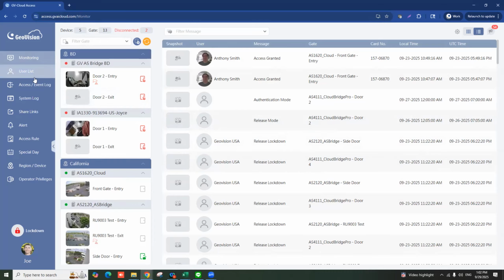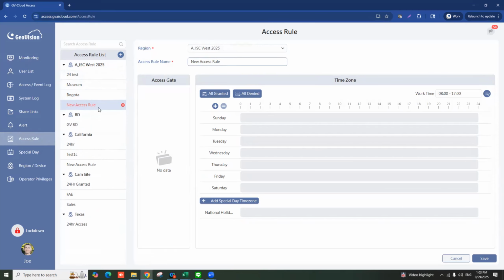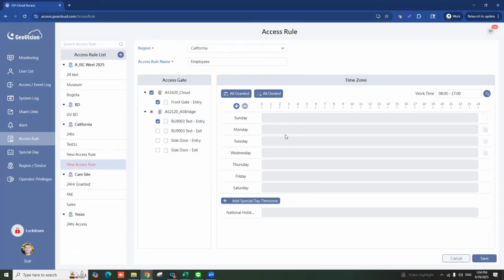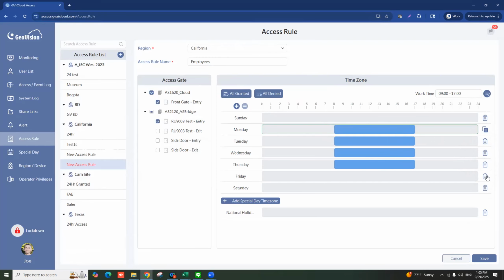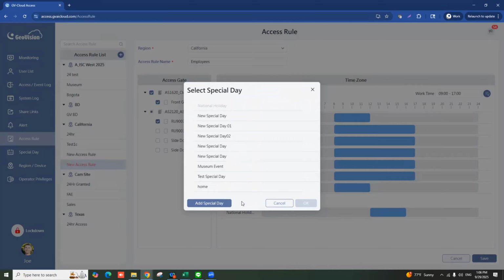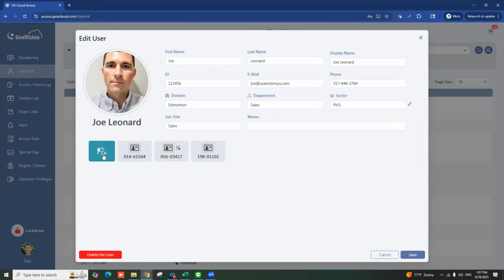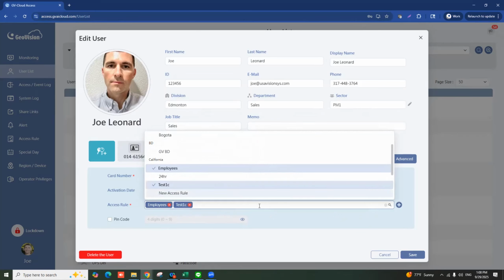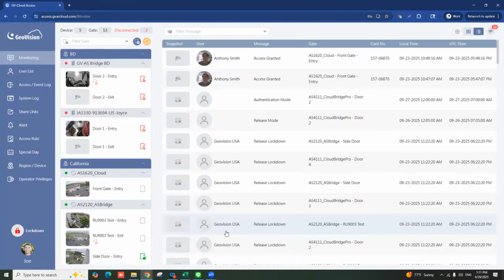GV-Cloud Access Control - Creating Access Rules (Schedules) to assign to Users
This is a video tutorial on how to create Access Rules which can then be assigned to Users who have a card or a pincode assigned to the User. An Access Rule is a schedule that can be assigned to one or more doors, giving that person the ability to access a door at a time their organization designates them to have access.